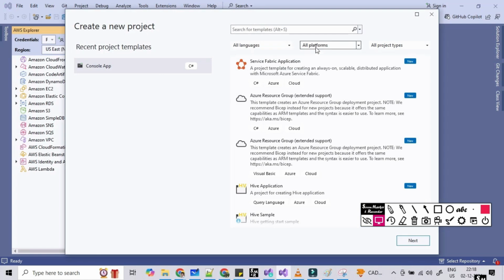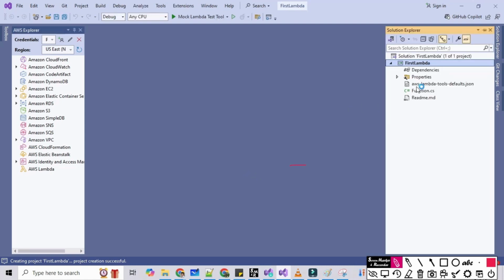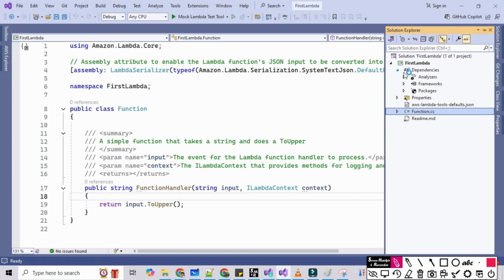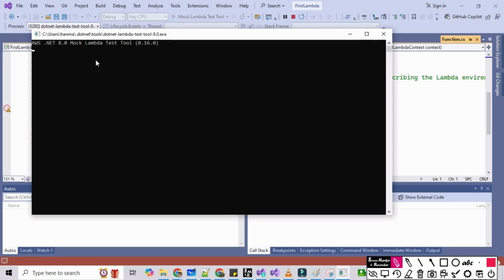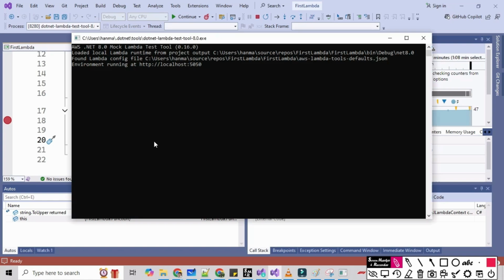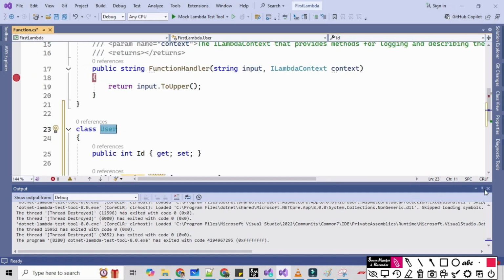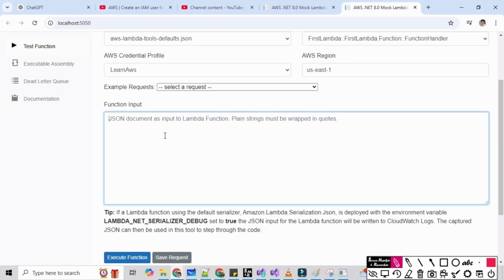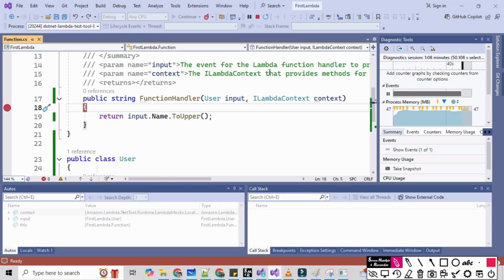Create Your First Lambda On AWS In Visual Studio And Test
"Explore how to create your first AWS Lambda function! In this video, I guide you through:

Setting up an AWS Lambda function from scratch.
Writing, deploying, and testing your code.
Understanding the basics of serverless computing and how Lambda integrates with other AWS services like API Gateway and S3.
AWS Lambda is perfect for building scalable, event-driven applications without managing servers.

Helpful Links:

AWS Lambda Documentation
Getting Started with AWS Lambda
Serverless Computing with AWS